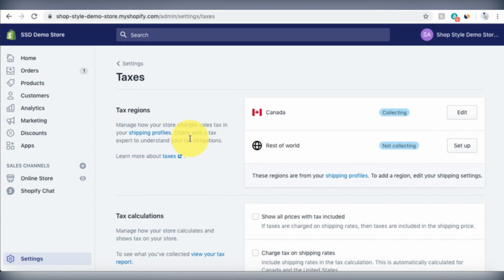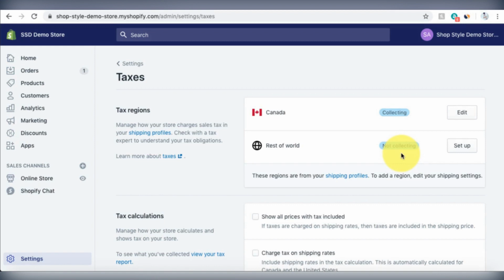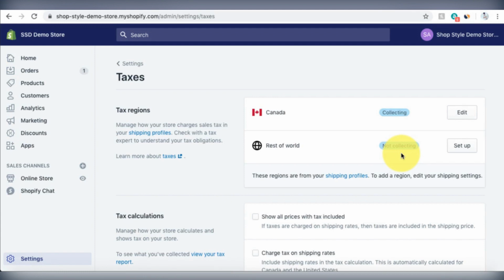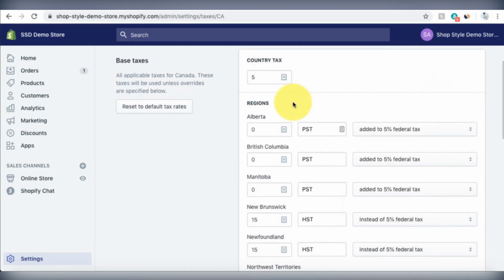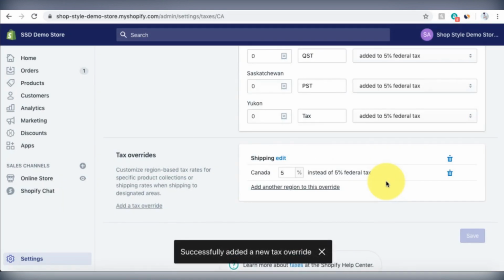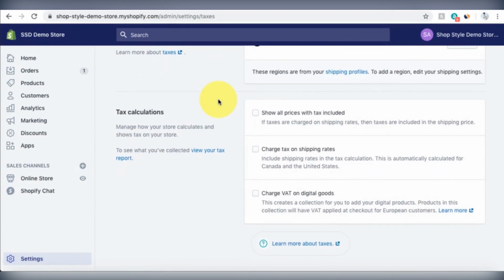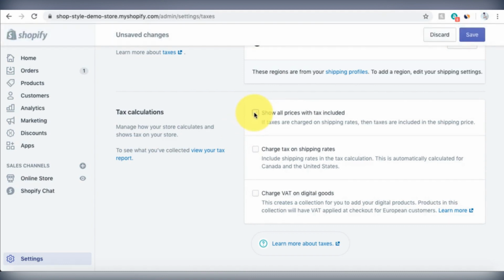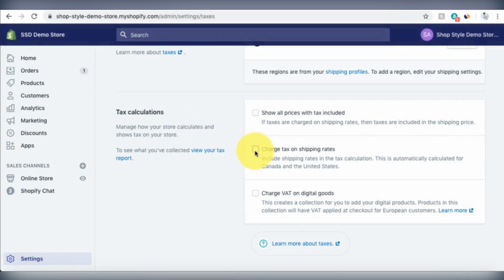Configuring Your Tax Settings in Shopify